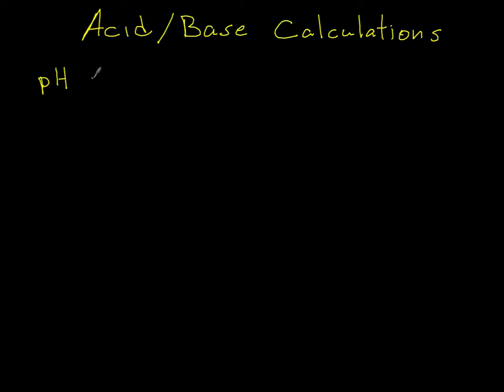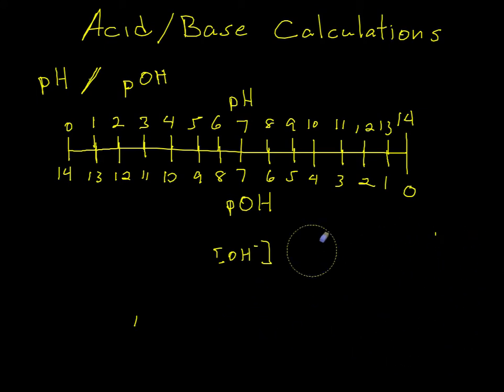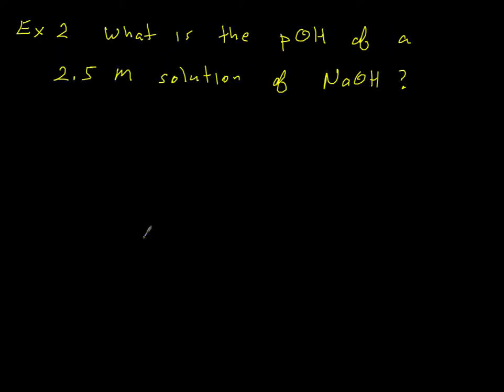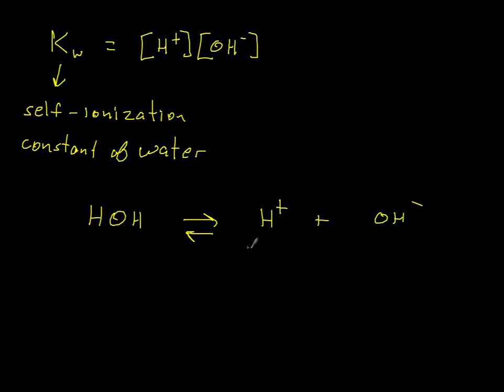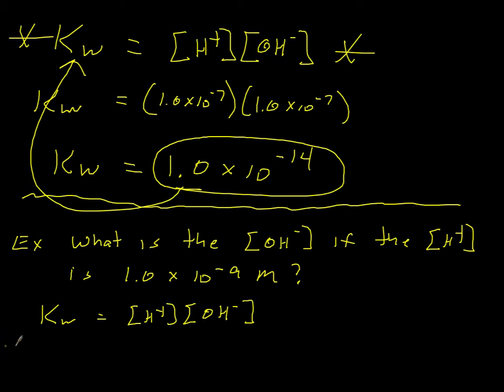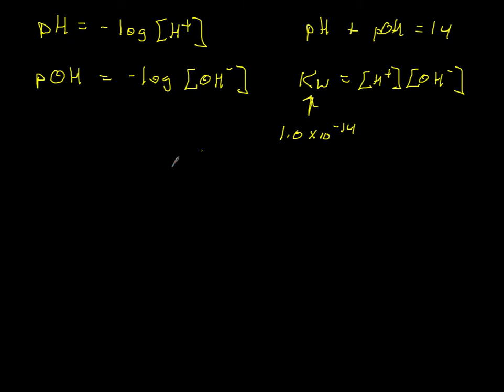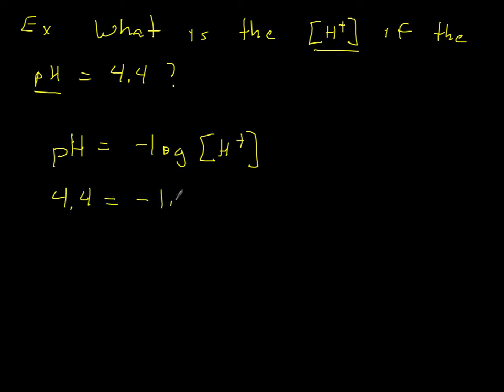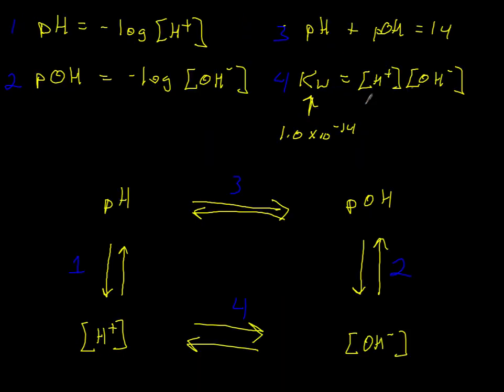pH pOH calculations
pH, pOH, [H] and [OH] calculations